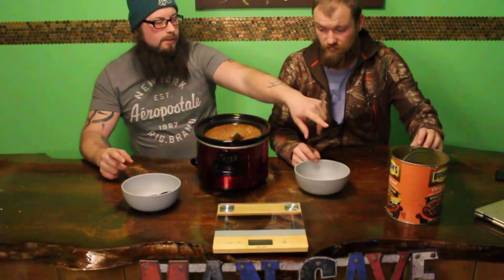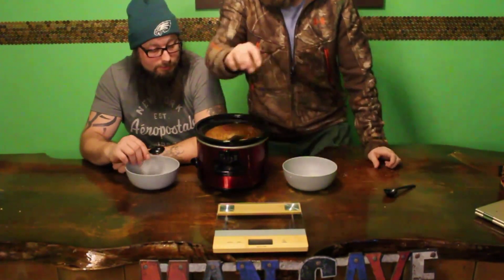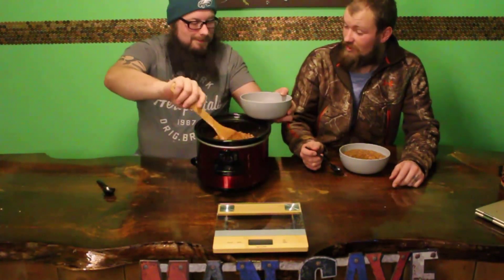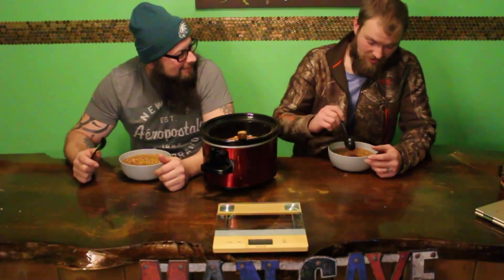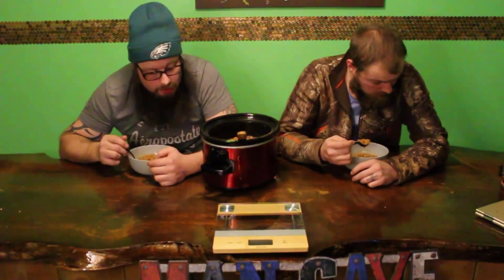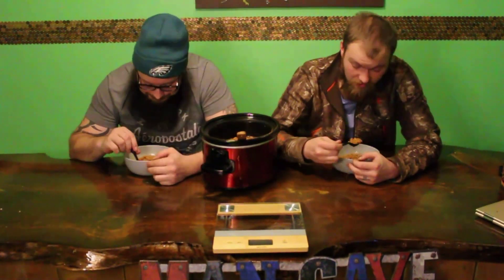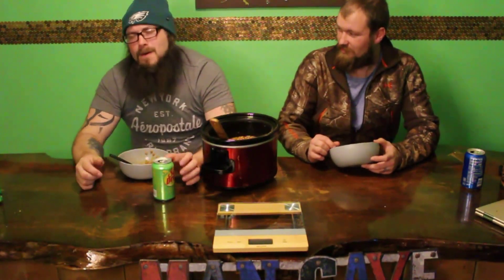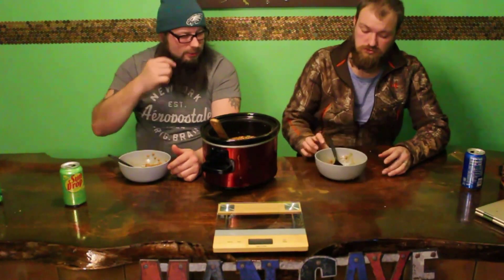5 LBS OF BEANS (Mancave Missions)